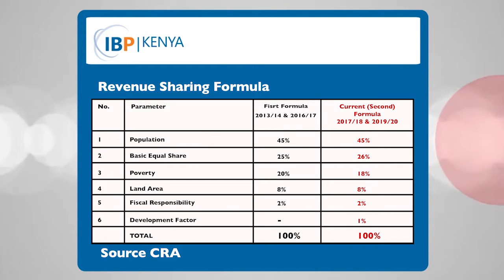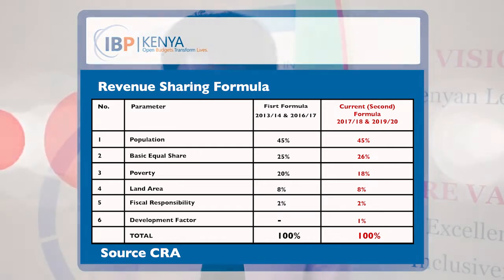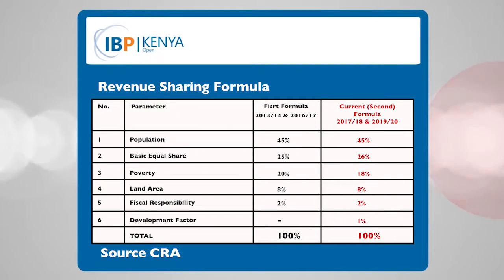NORTH_RIFT_CLIP_WITH_GRAPHICS